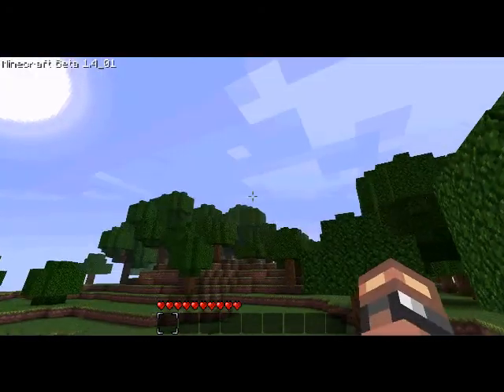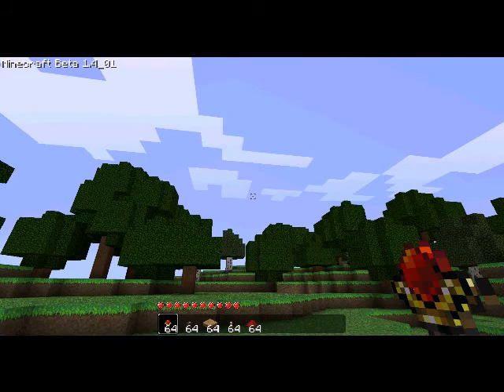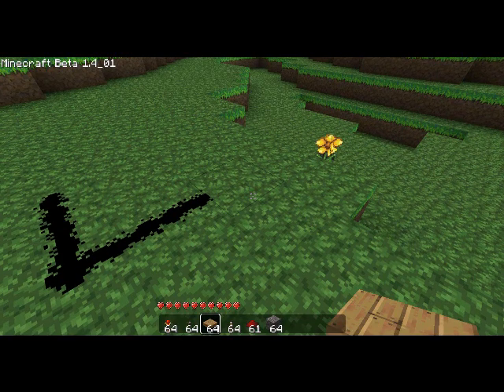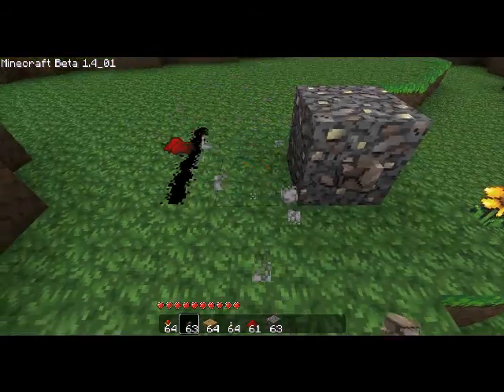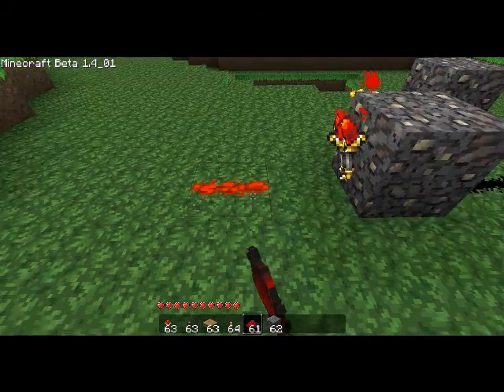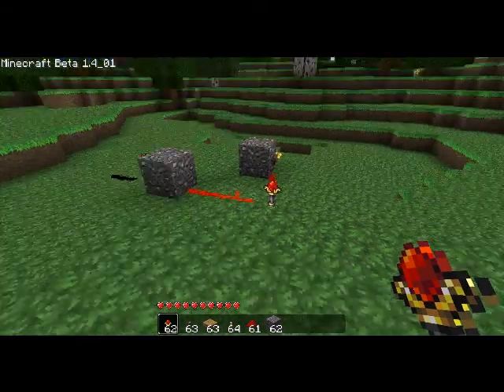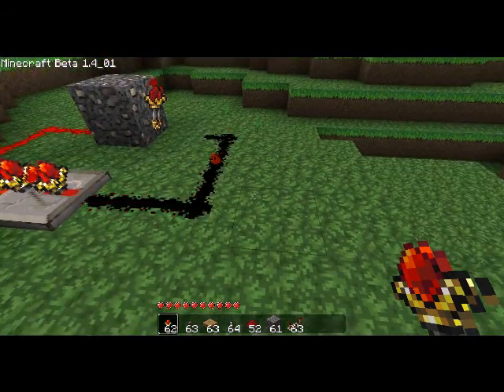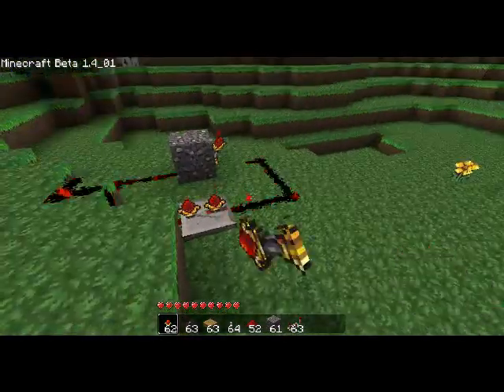Minecraft Newb Basic Redstone Repeater Pulsator Tutorial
A basic minecraft redstone tutorial for people who have never used it before.